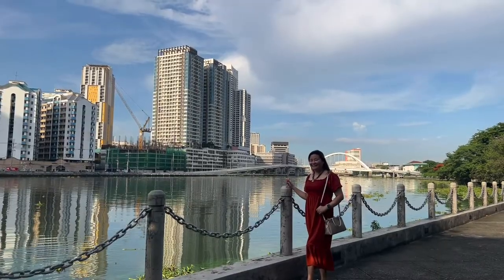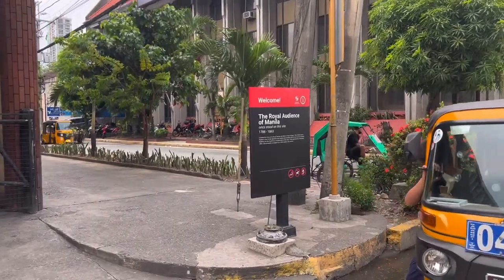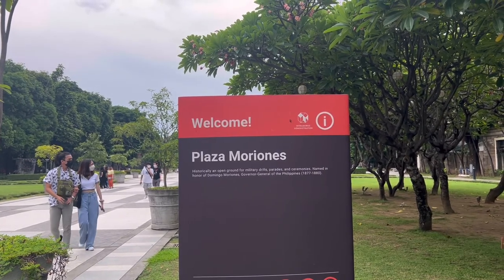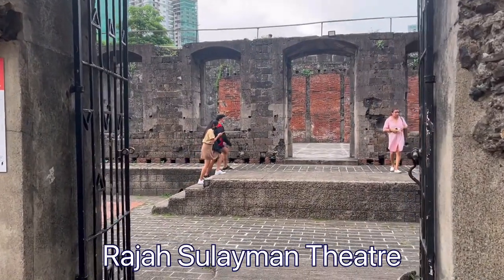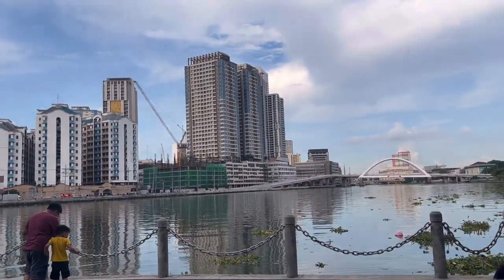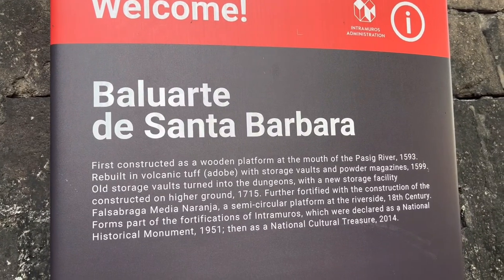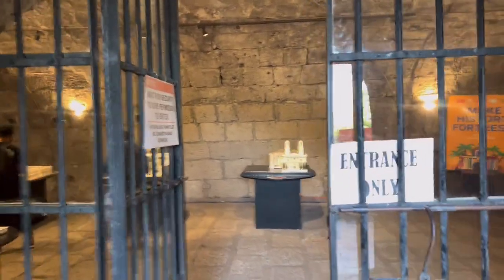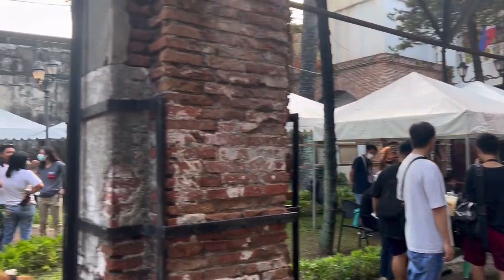Intramuros DIY Walking Tour | Fort Santiago | Old Manila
Walking in Intramuros to see historical landmarks including Manila Cathedral, Palacio del Gobernador, Fort Santiago, and San Agustin Church.  We also visited the Dungeons of Fort Santiago where 600 corpses of Filipino and American soldiers during the World War II were found.